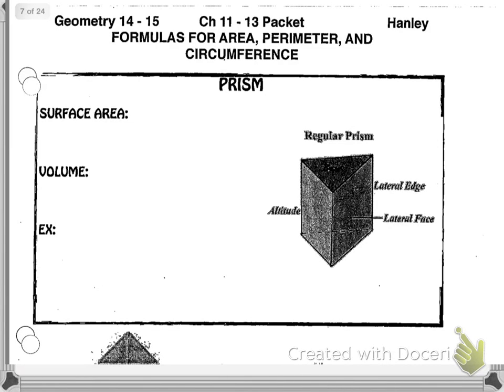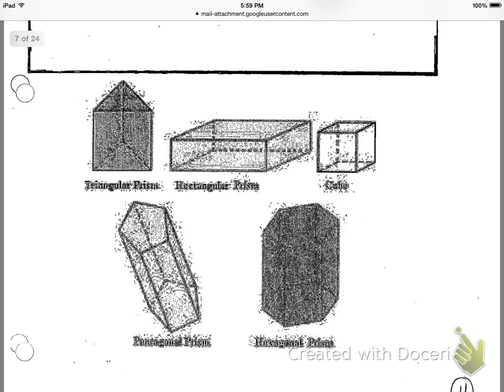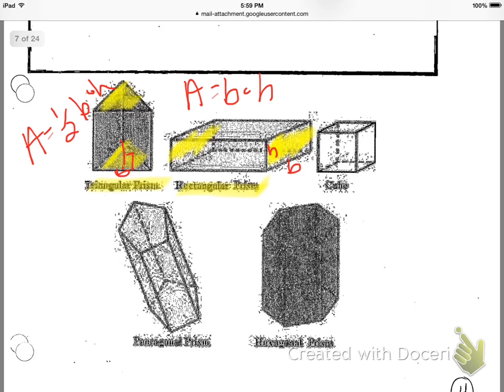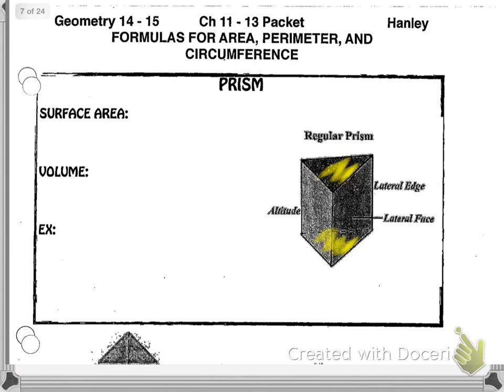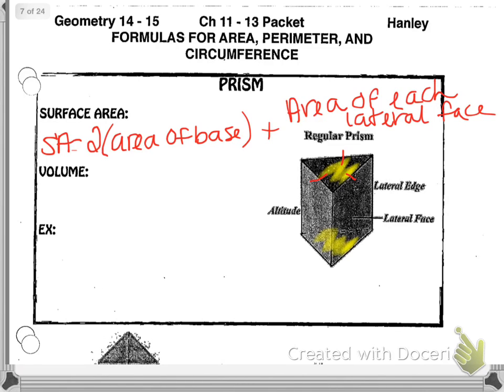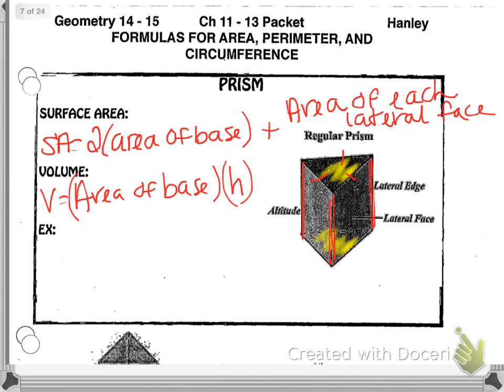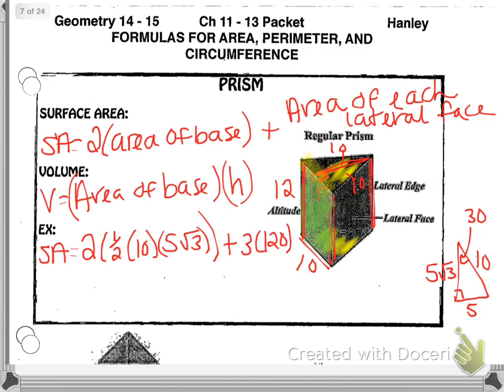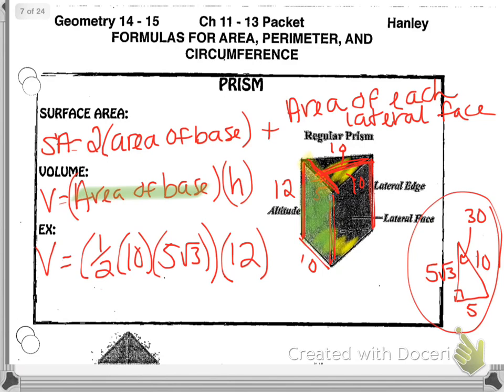surface area and volume of prisms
This video will help guide you through notes in your packet.